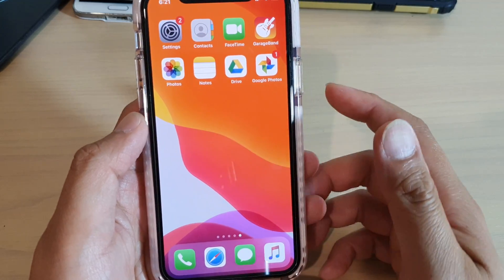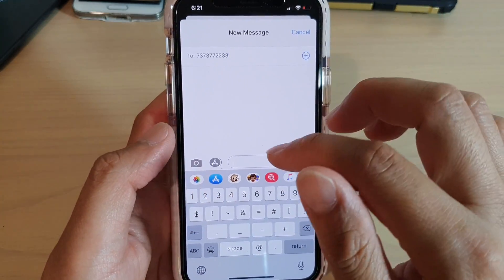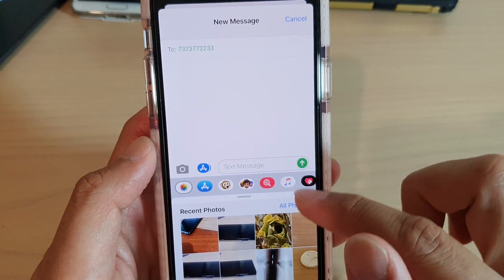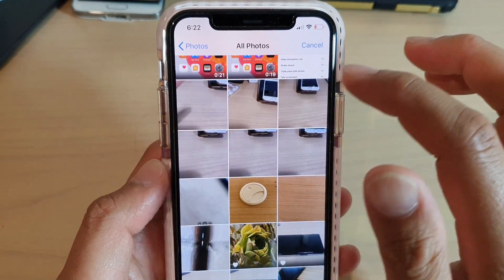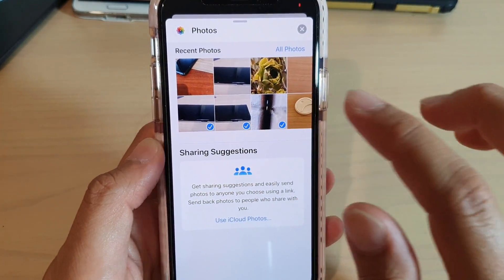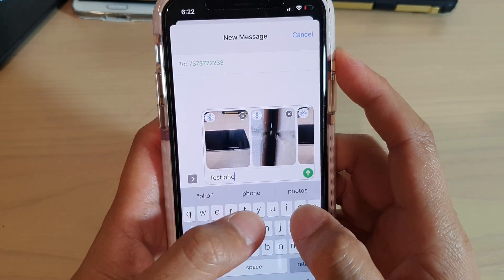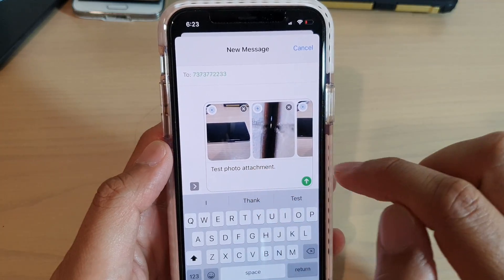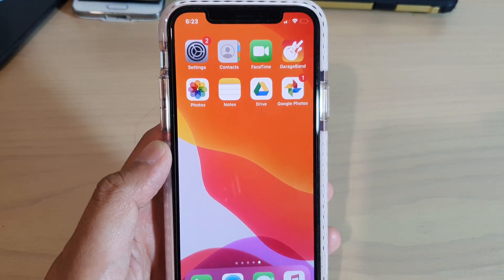How to Attach Photos to a Text Message on iPhone 11 Pro | IOS 13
Learn how you can attach photos to a text message on iPhone 11 Pro running iOS 13.